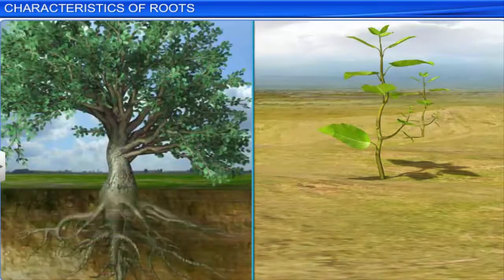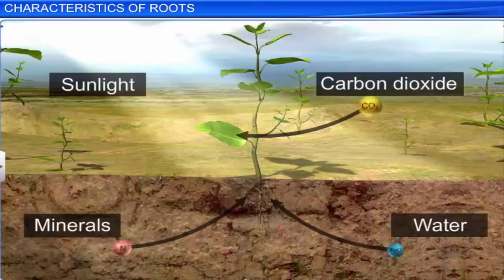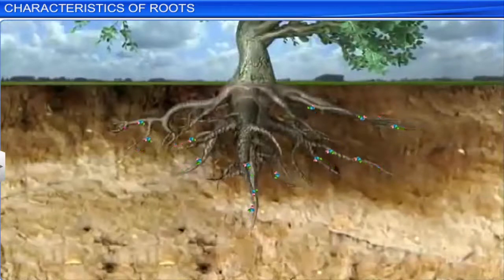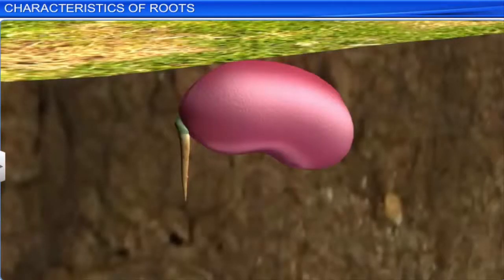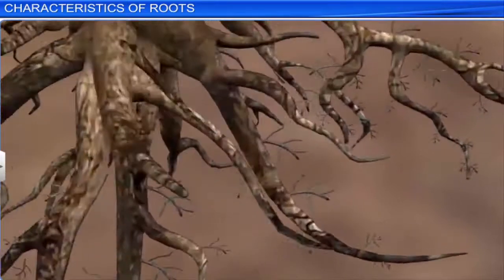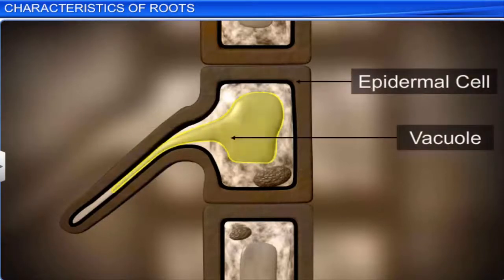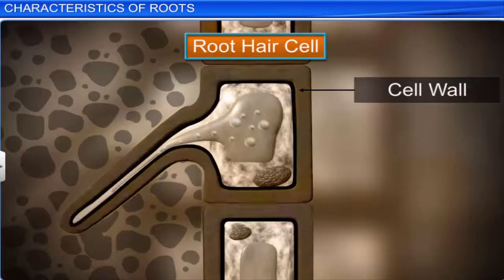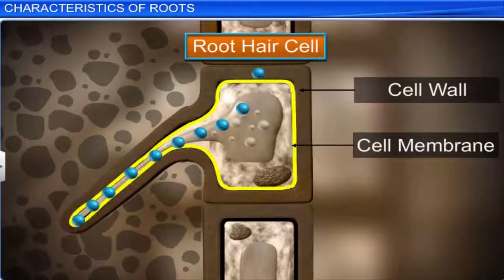Absorption By Roots – The Process Involved and Characteristics Of Roots